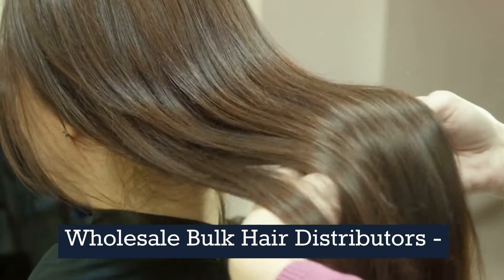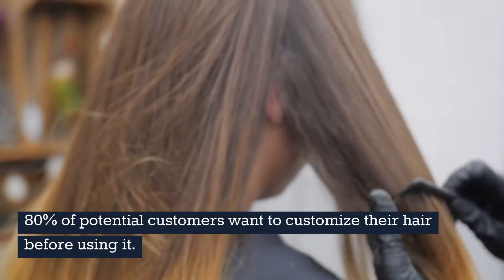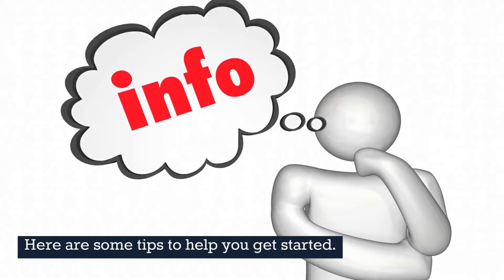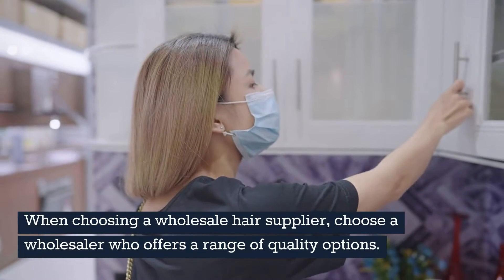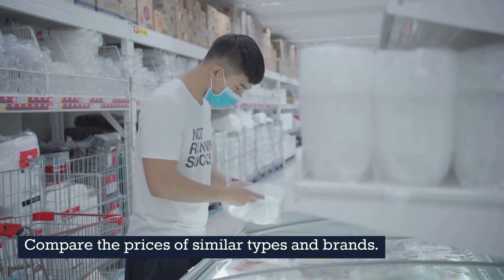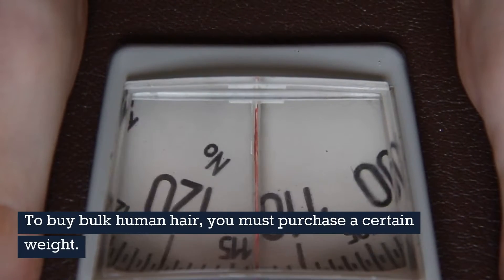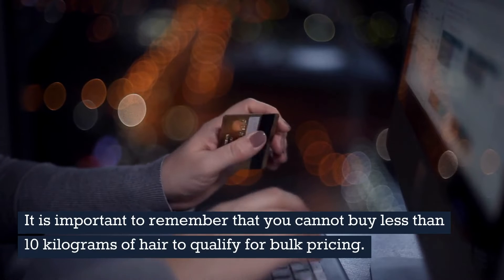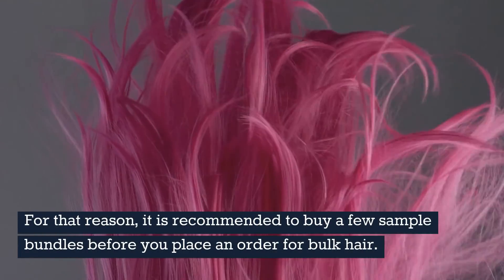Wholesale Bulk Hair Distributors by closeoutexplosion.com